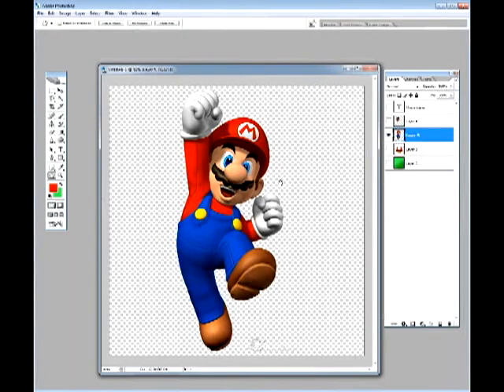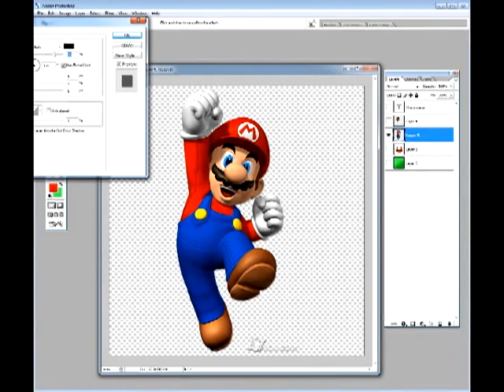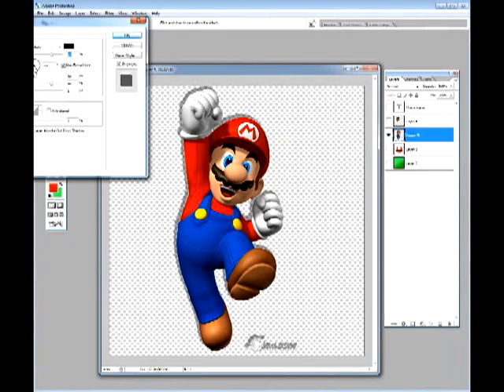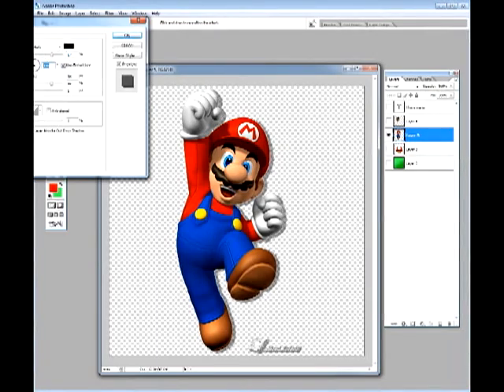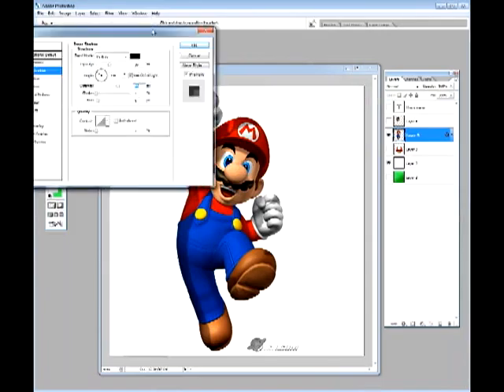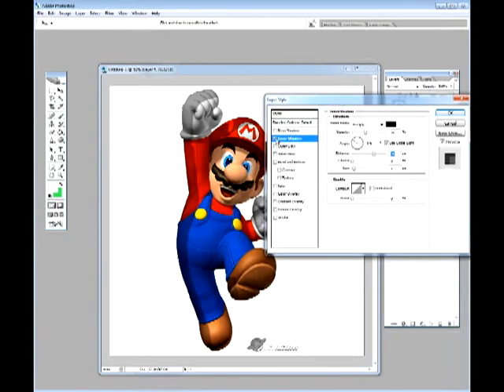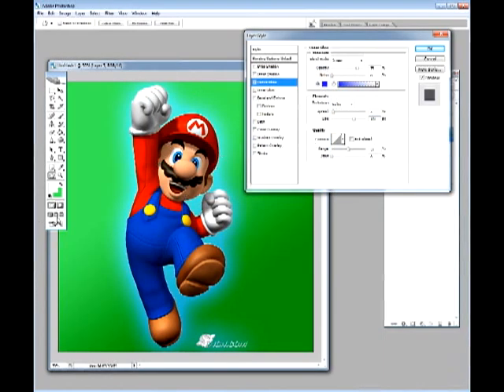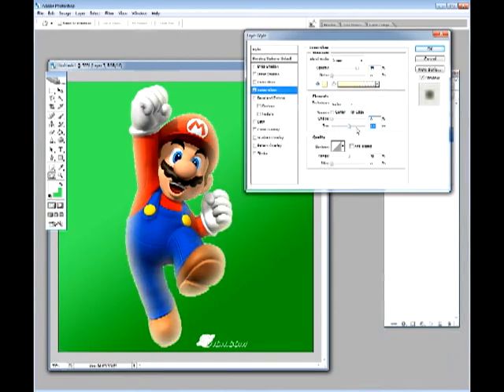photoshop part 6